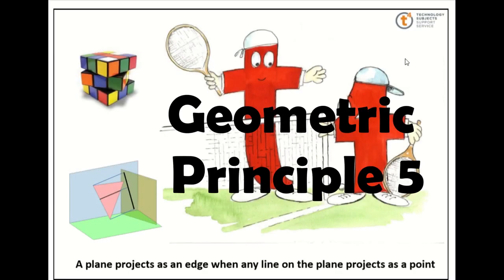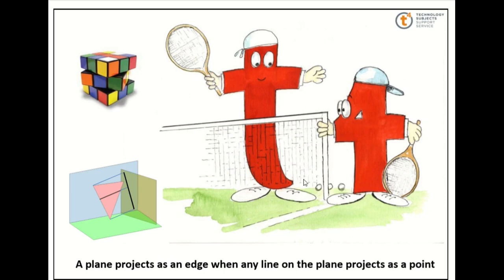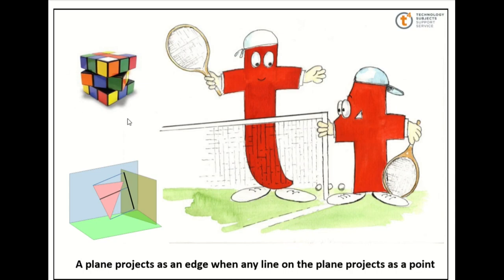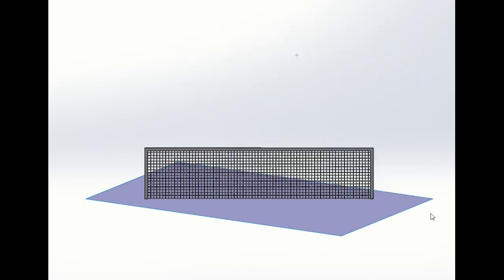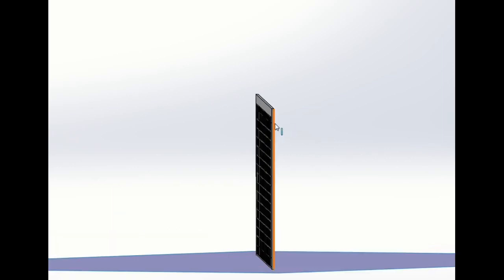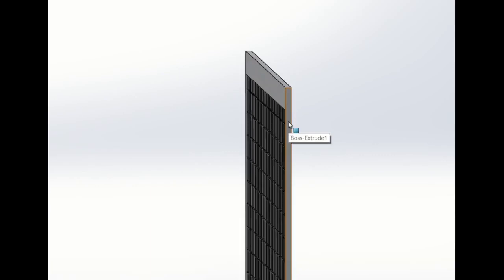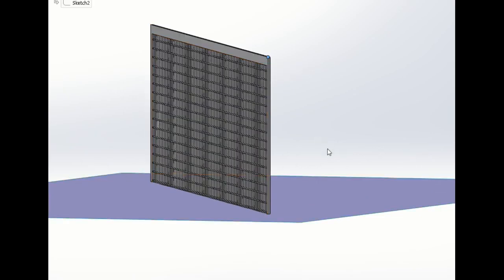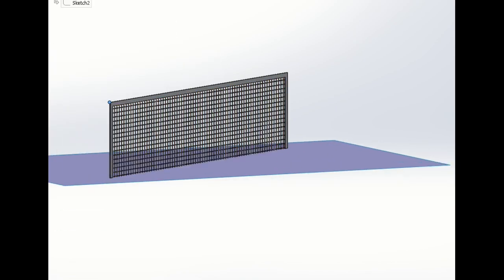DCG - Geometric Principle 5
A plane projects as an edge when any line on the plane projects as a point